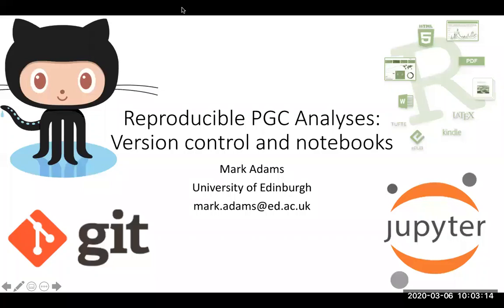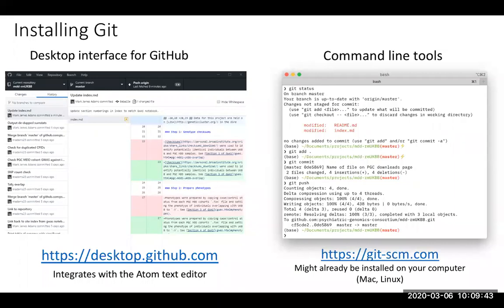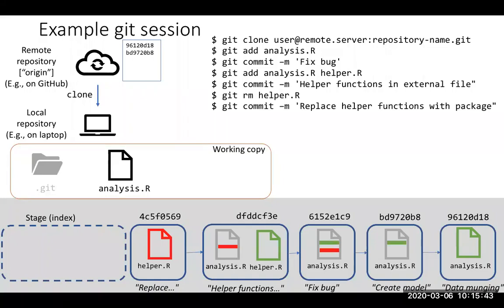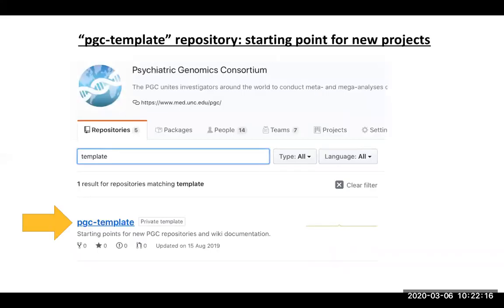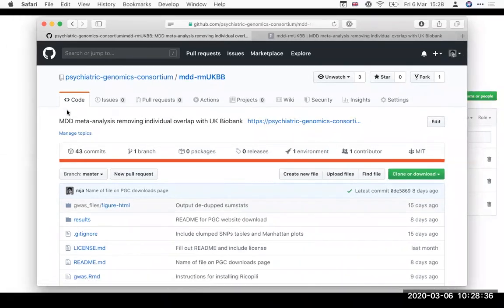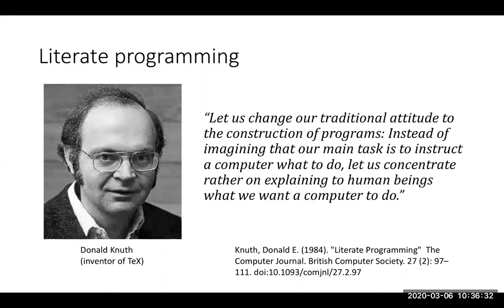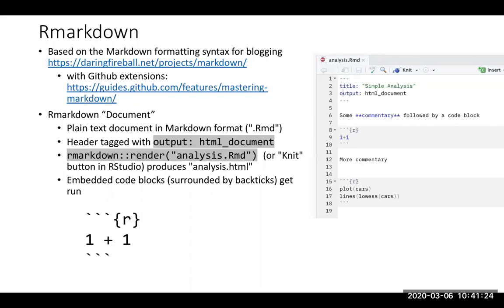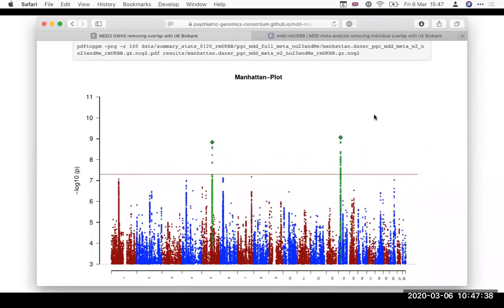PGC World Wide Lab Topic: GITHUB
Github, March 6, 2020

The topic of this meeting will be Reproducible PGC Analyses, hosted by Gerome Breen.

Presenters will be:

• Mark James Adams, Mark is a statistical geneticist in the Mental Health Data Science Scotland group at the University of Edinburgh. He is currently establishing an open source repository to host reproducible PGC analyses

Talk Title: Analysis Notebooks and the PGC on Github

Summary: Two key parts of making our analyses reproducible is documenting analytic decisions and making code shareable. These goals can be achieved by putting code and documentation in analytic notebooks and by managing and sharing projects with version control. I will give a brief overview of two notebook packages (Jupyter and Rmarkdown) and a version control system (Git and GitHub) that can be used for PGC analyses. I will show how the PGC Organization on GitHub can be used to share code among workgroup members and how to make notebooks publicly available. Finally, I will introduce a few esoteric yet essential concepts for using version control for data analysis.